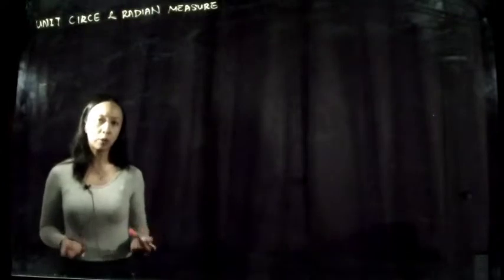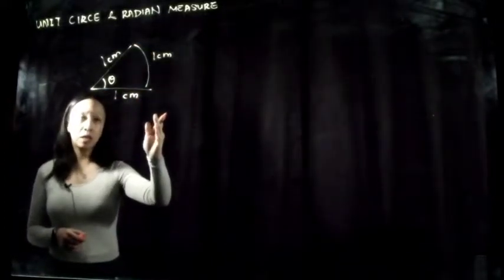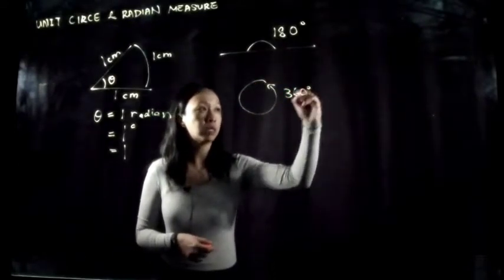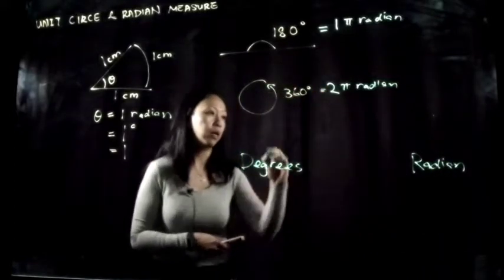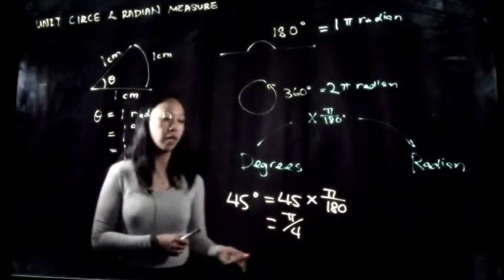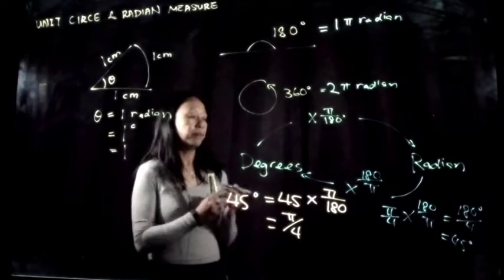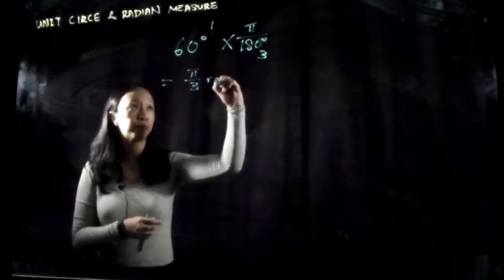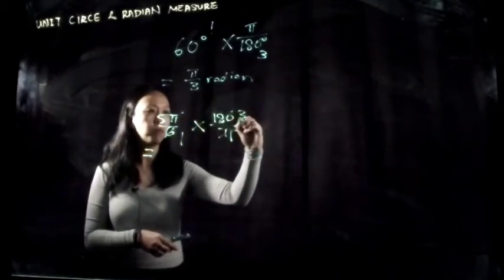Maths with Su: Unit Circle & Radian Measure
SACE Stage 1 Math Methods : Unit Circle & Radian Measure